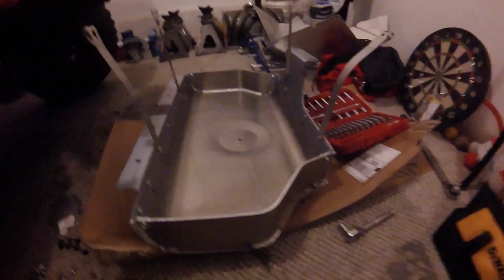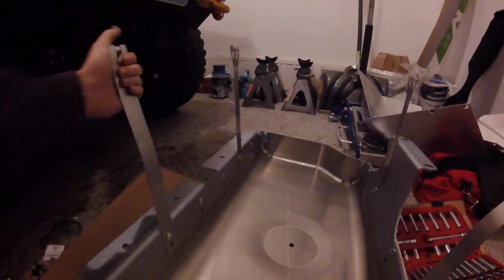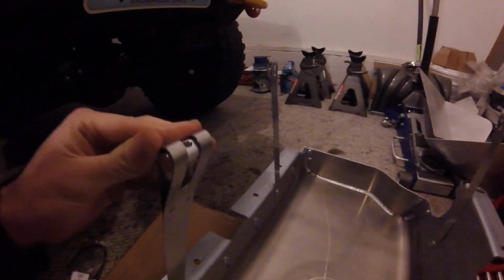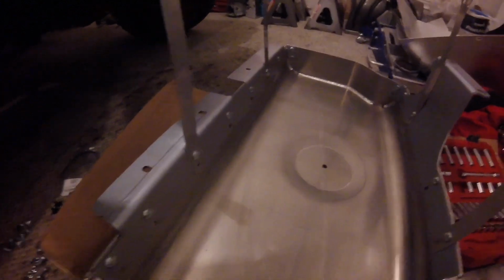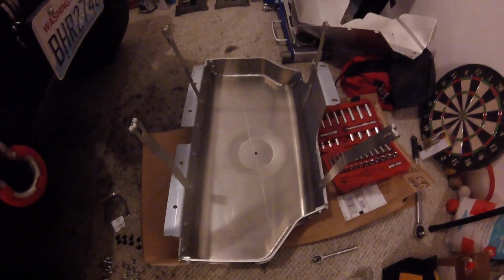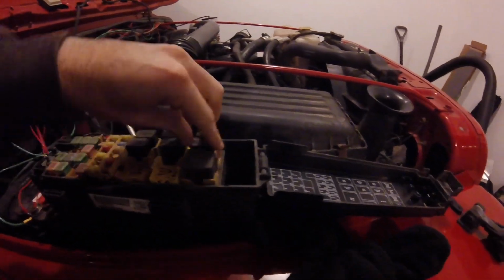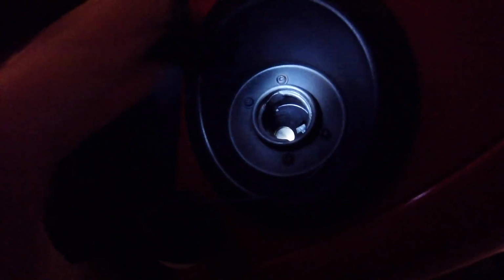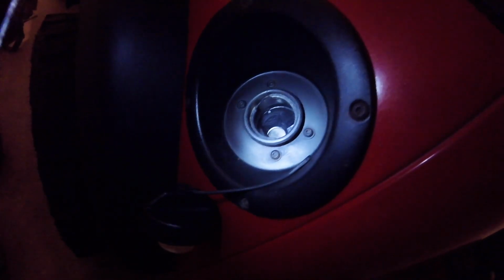Installing Savvy Gas Tank Skid | Jeep Wrangler TJ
How to install the Savvy Gas Tank Skid for TJs